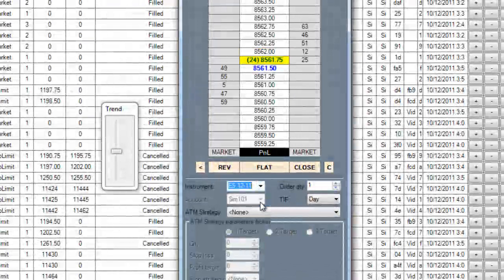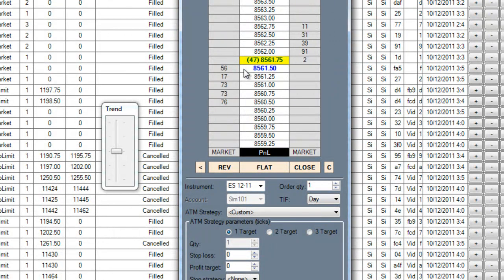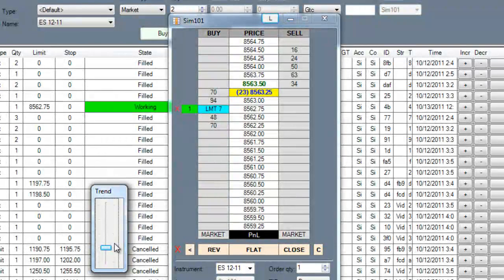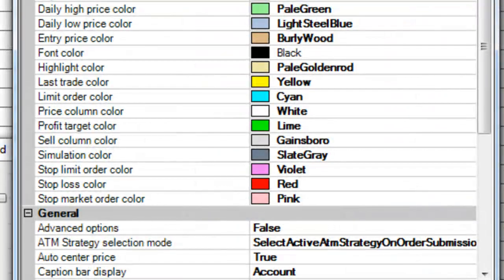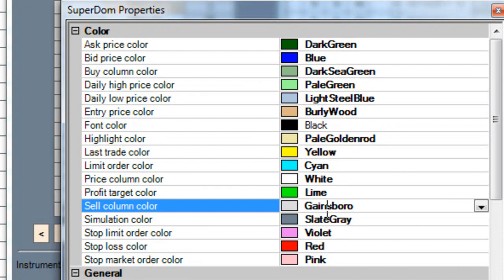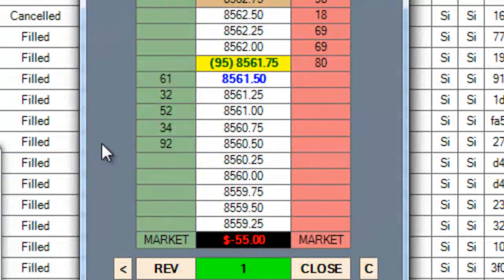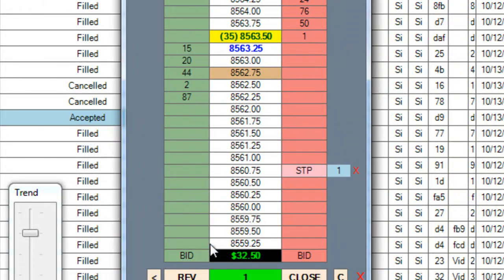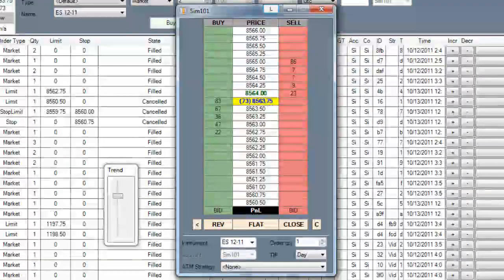Super Dom | NinjaTrader 7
An overview of NinjaTrader 7's Super DOM window. The de facto standard for futures traders.

Visit TradersPlatform today for your free 30-day trial of NinjaTrader 7 with the Rithmic data feed: